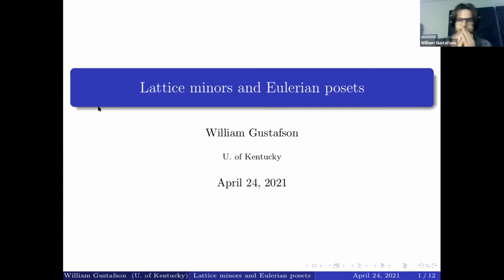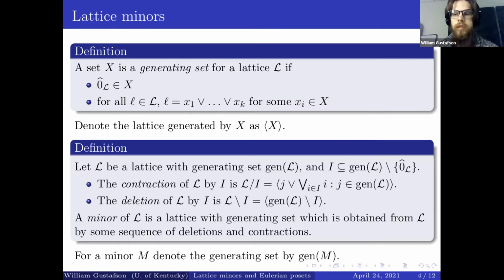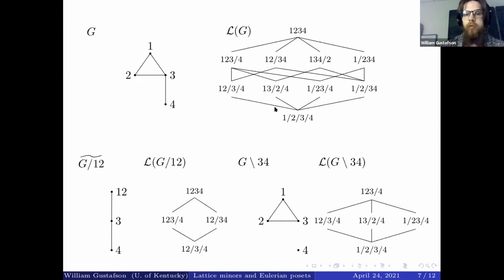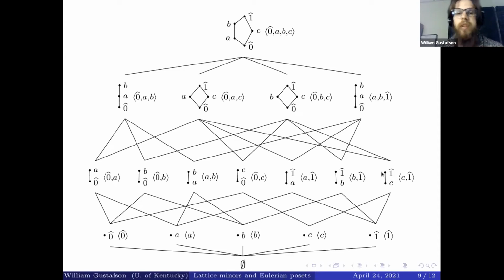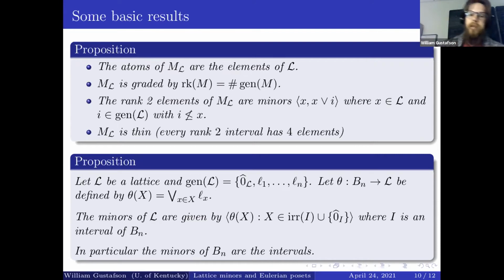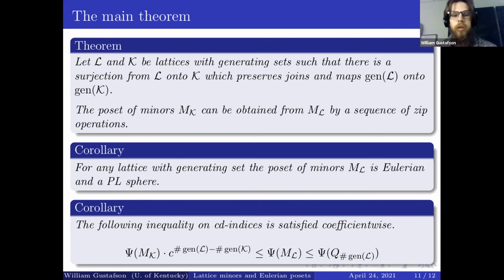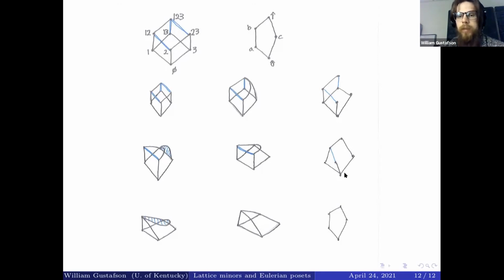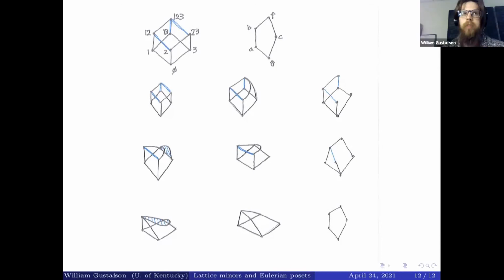William Gustafson - Lattice minors and Eulerian posets